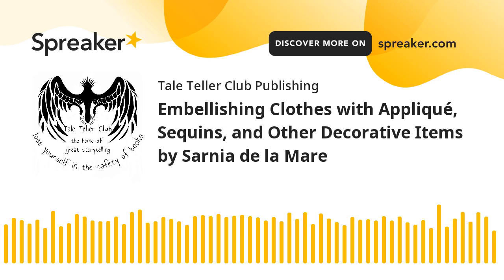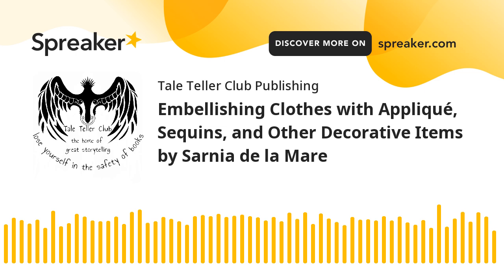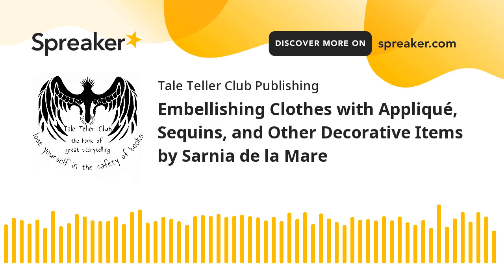Embellishing Clothes with Appliqué, Sequins, and Other Decorative Items by Sarnia de la Mare (made w